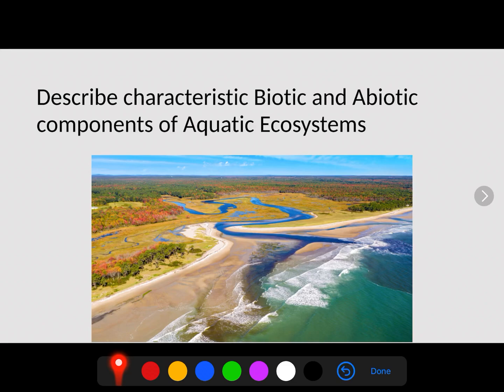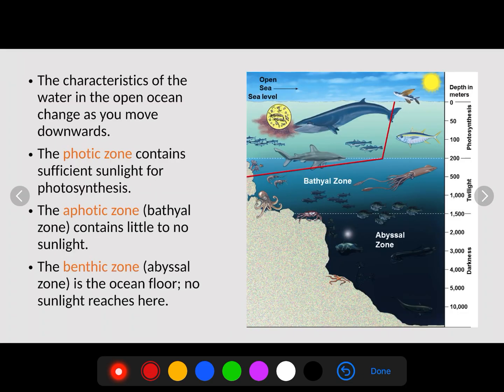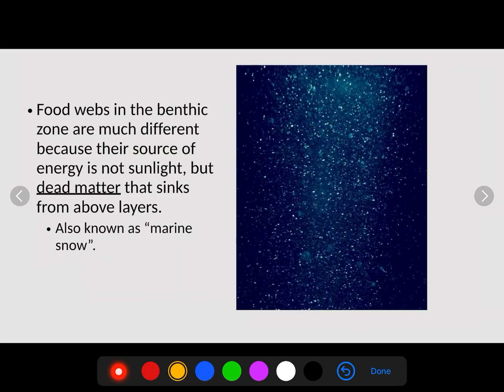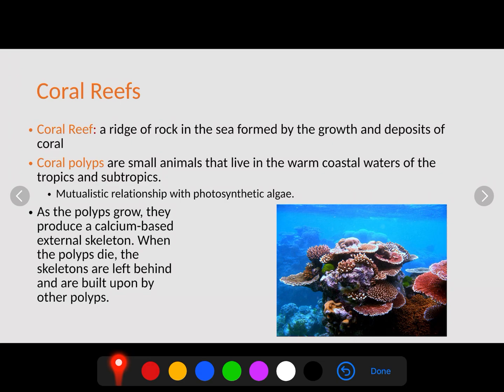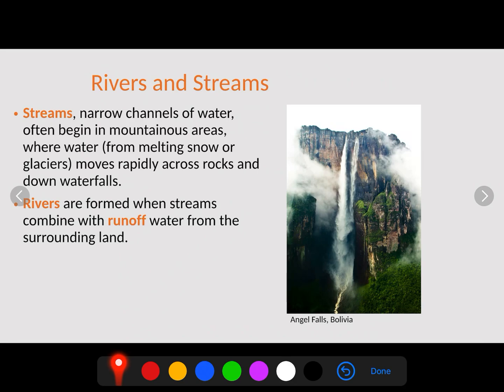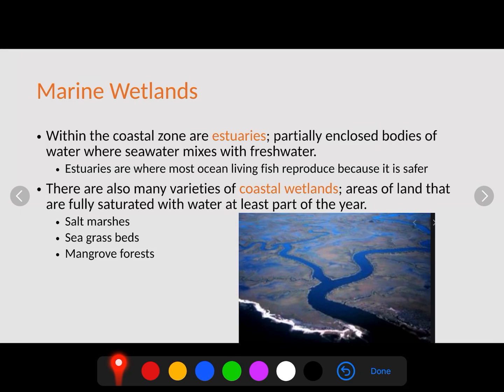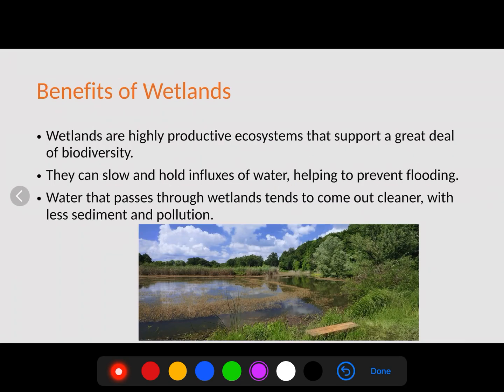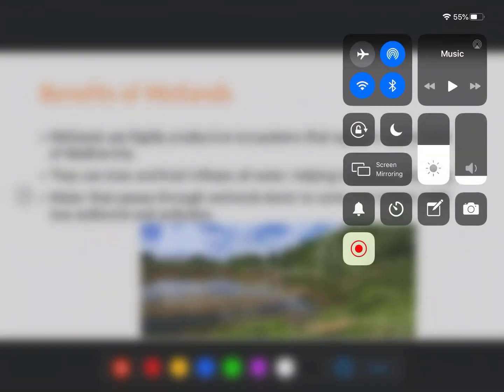Characteristic Biotic and Abiotic components of Aquatic Ecosystems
This video describes the characteristic biotic and abiotic components of aquatic ecosystems.  This video focuses on aquatic biomes which means that they gave to do with water.